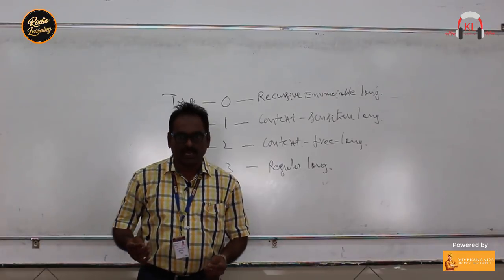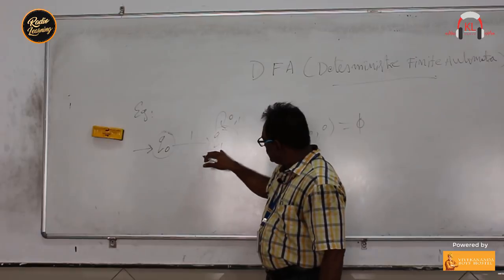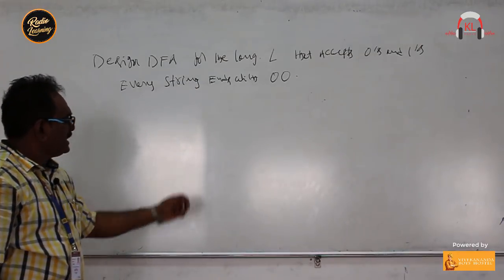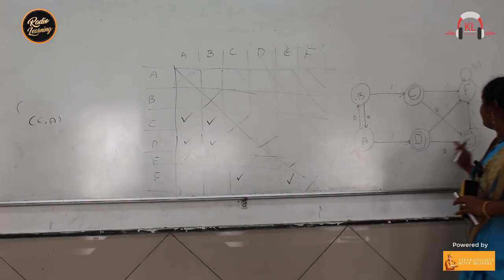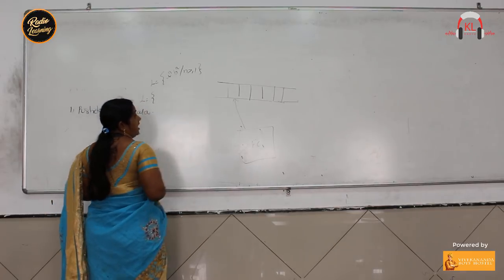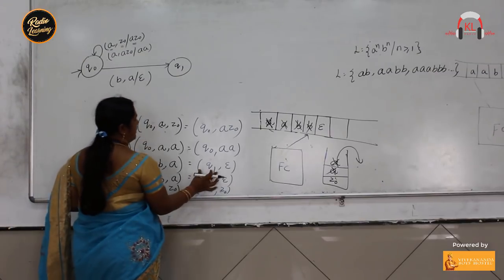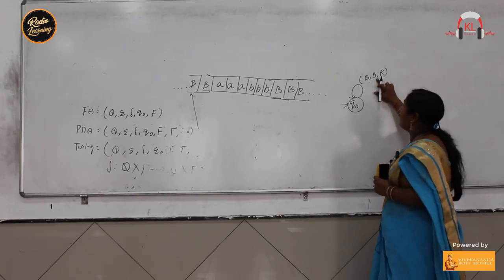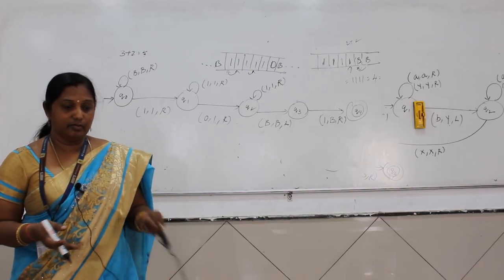Radio Learning: Video Lecture on Theory Of Computation by Dr.G Shaam Prasad & Dr.Anitha | KL RADIO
Catch KL Radio's exclusive show "Radio Learning" We provide tips and tricks to crack the external examinations A complete overview of the course.

Video Lecture by Dr. Dr.G Shaam Prasad on Theory of Computation (TOC) Subject

Powered by Vivekananda Boys Hostel

Starts on 29th April 2018

Directed,Shot & Edited by Director Dudeja

Creative Director : Ritu Mallik

Poster Designing by Nuli Navadheer

KL Radio Team:

Founder- Harsha Koppula

Co-Founder - Koushik Atmakur

Or Visit

KL Radio
(The Voice of Klians)